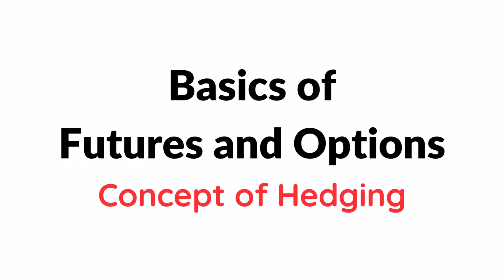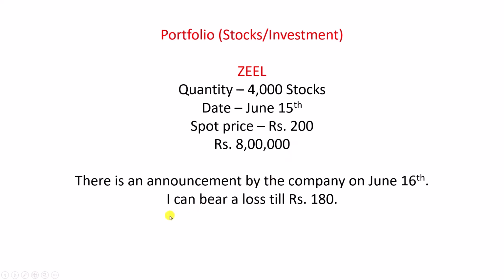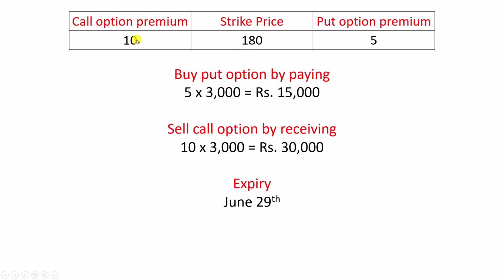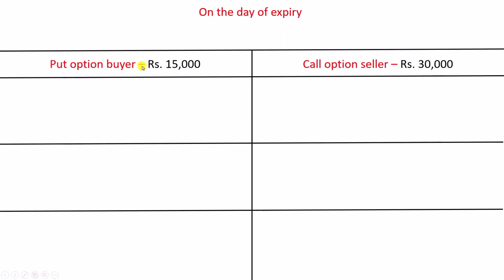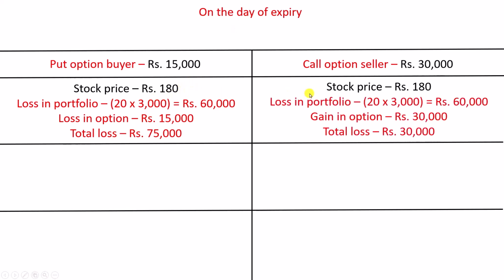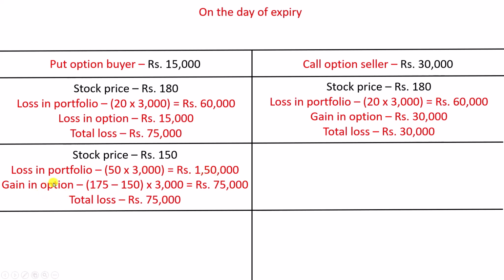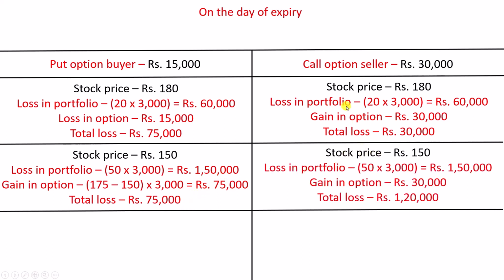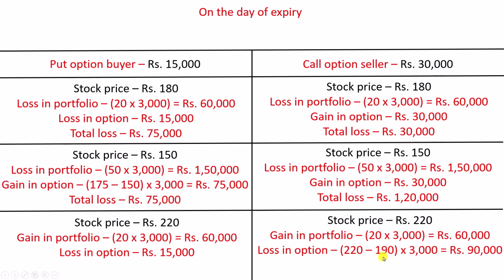Basics of Futures and Options - 18 - Concept of Hedging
Hello everyone,

In this video, we will learn how options can be used for hedging.